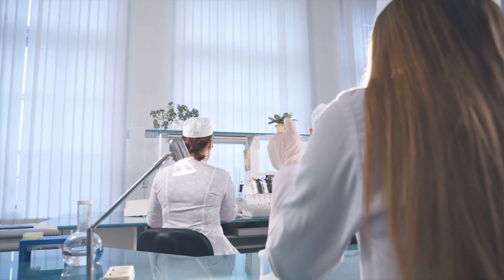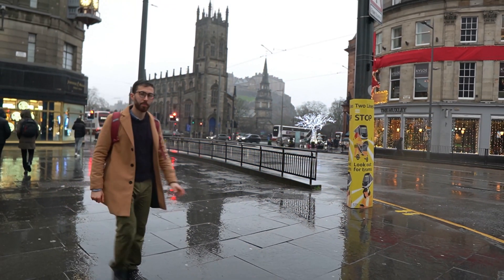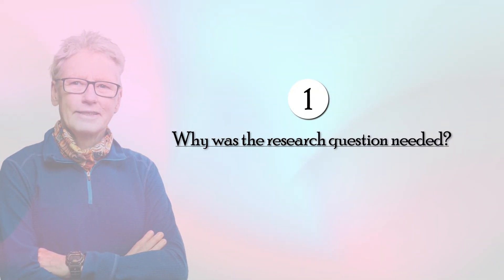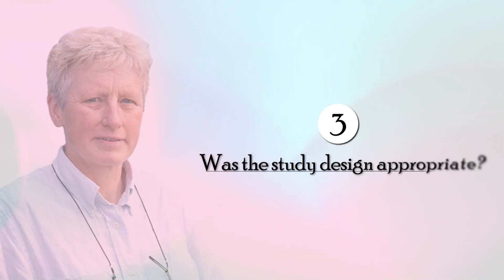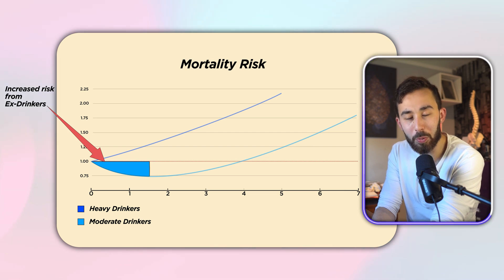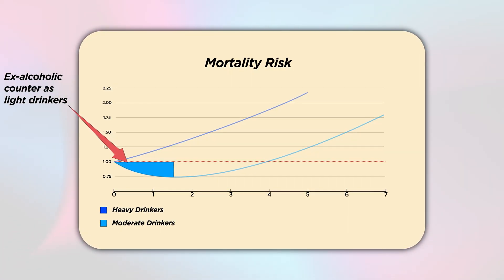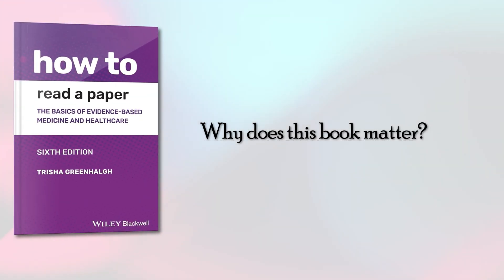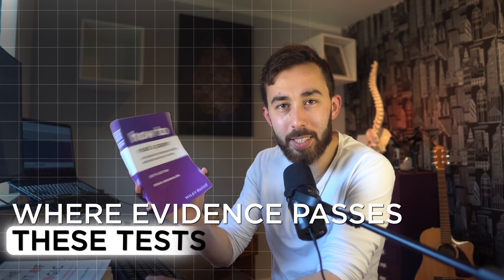How to Spot Bad Science: The Truth About Scientific Papers (Critical Thinking #2)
Ever wonder if you can trust a scientific study? Whether it’s about your health, politics, or lifestyle, bad research is everywhere, and it’s harder than ever to separate facts from fiction. That’s where How to Read a Paper by Trisha Greenhalgh comes in—a practical guide that helps you cut through the noise and identify reliable evidence.

In this video, I’ll walk you through the tools and questions experts use to evaluate research, highlighting how to spot bias, identify flawed methods, and avoid falling for junk science.

Here’s what you’ll learn:
📜 The three must-ask questions for evaluating any research paper.
📊 How study designs, from randomised trials to case reports, stack up.
🚩 Red flags: When proxy measures and sensitivity analysis lead to junk science.
💉 The tricks big pharma doesn’t want you to know.
🎲 A humourous (and cautionary) example of how studies can manipulate data.

As a doctor, I rely on these skills daily to make evidence-based decisions. Whether you’re a student, professional, or just someone curious about the science shaping your world, this video will equip you with the tools you need to think critically about research.

This is Part 2 of my critical thinking series—don’t miss Part 1 on The Art of Logic!

// Timestamps
0:00 - Intro: Why We Need Critical Thinking for Research
1:07 - Introducing Three Key Questions for Evaluating a Study
1:24 - Study Design: Ranking Research from Best to Worst
2:30 - Choosing the Right Methodology: Why It Matters
3:00 - Recognising Bias: Who Was Studied and How?
3:40 - The Comparator Problem: Detecting Flawed Measurements
6:23 - Judging Statistical Quality - Trish's Top Points
7:39 - Sensitivity Analysis: How Small Tweaks Change Big Results
8:15 - Why Smarter Use of Evidence Matters for Everyone

// More Content:
Bluesky – @drzackh.bsky.social

//About me
I'm Zack Hassan, a junior doctor living in Edinburgh, Scotland who studied at Cambridge University. I'm passionate about the art of debating, critical thinking and trying to use our knowledge and skills to make the world around us a better place.